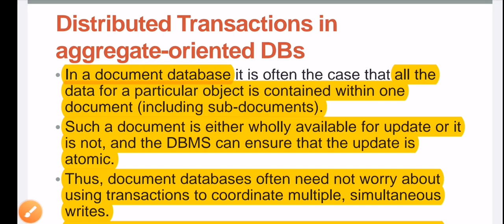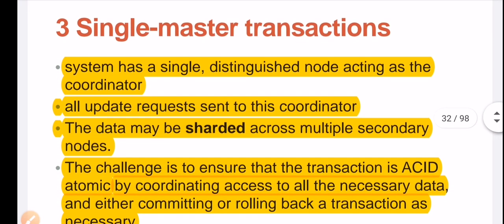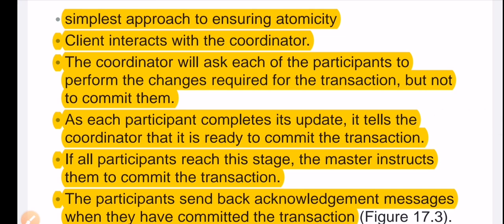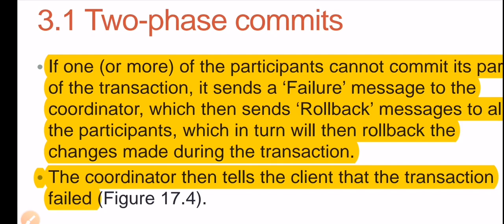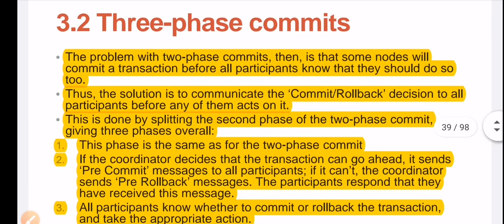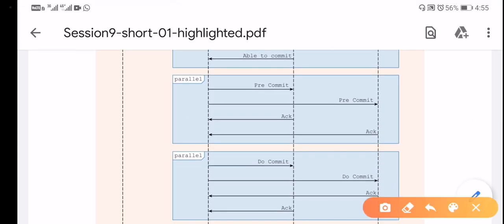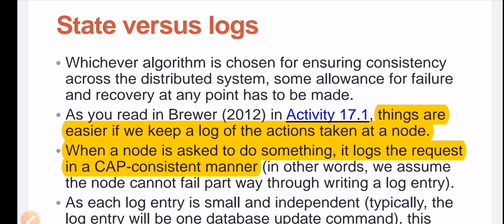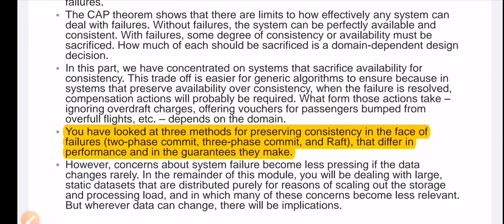TM351 session 9 part2 AOU KUWAIT